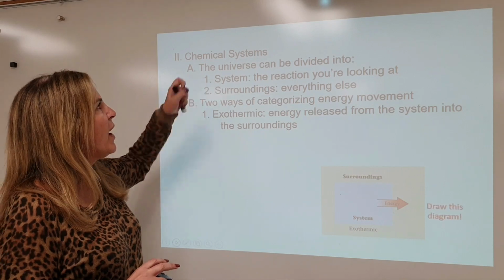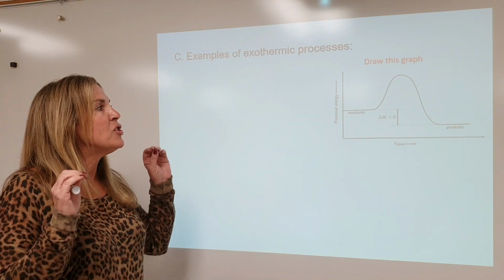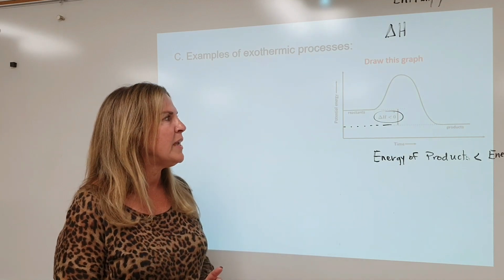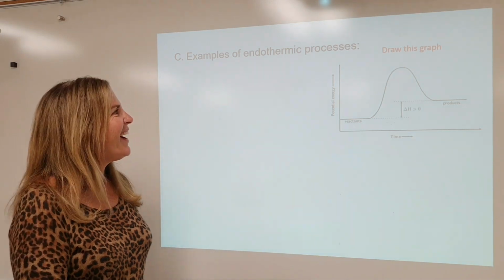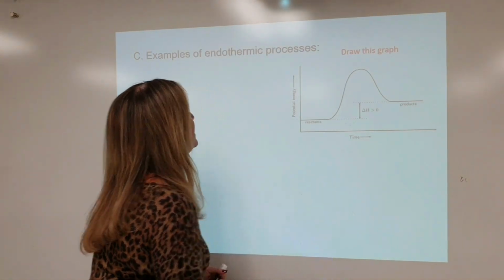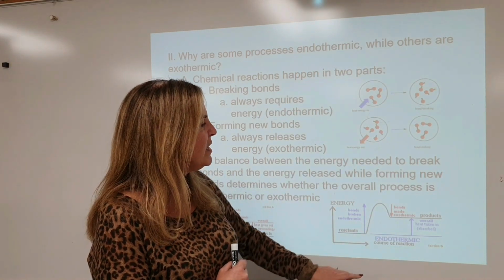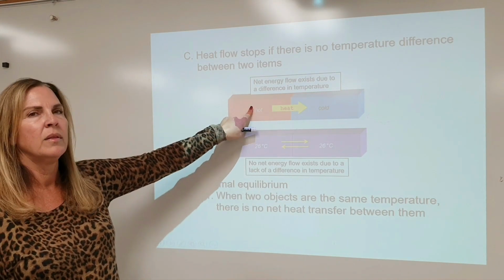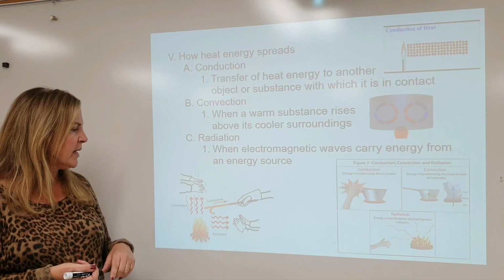Energy Flow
Here we look at endothermic and exothermic changes, and how the energy of bond breakage and formation is involved in determining net energy flow